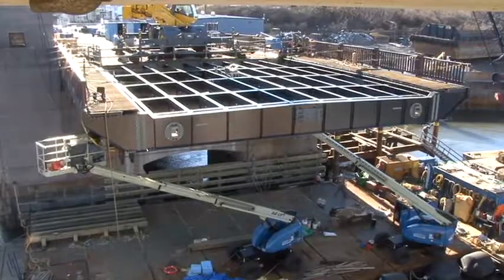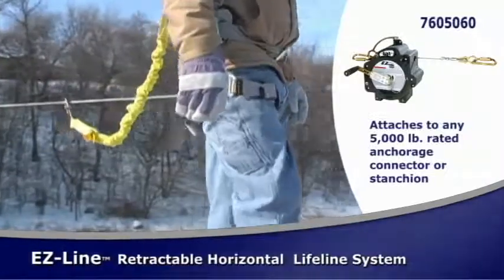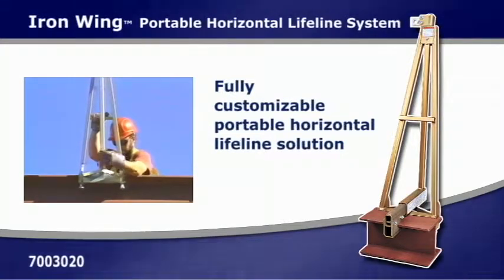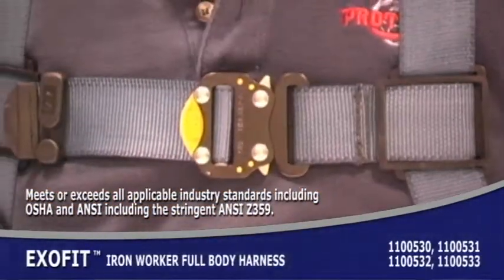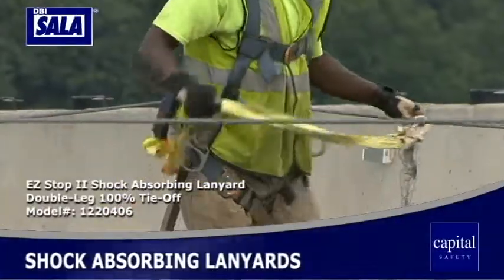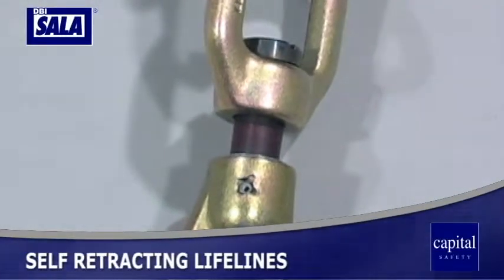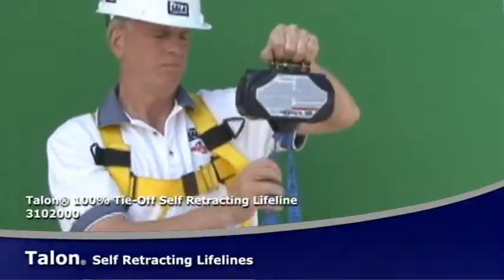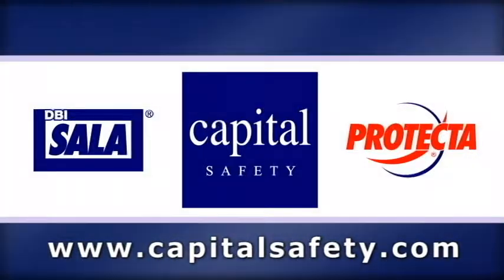Fall Protection for Bridge Work & Inspections (2008)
Produced for Capital Safety, this episode focuses specifically on the challenges and solutions found in bridge work and inspections. With DBI-SALA & Protecta you have the most comprehensive collection of innovative fall protection products for your industry!